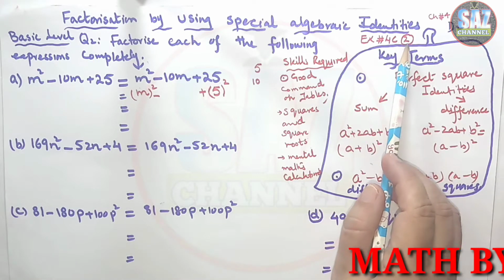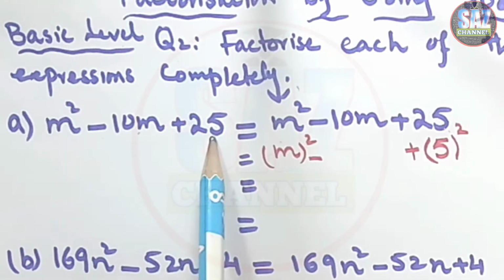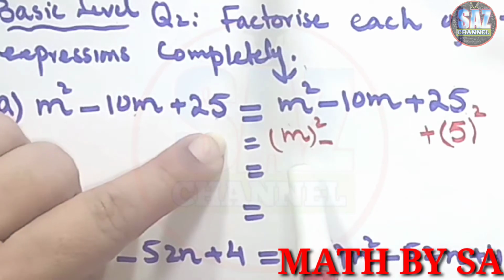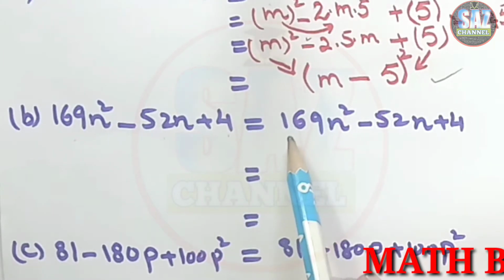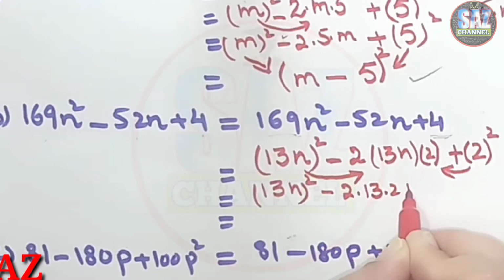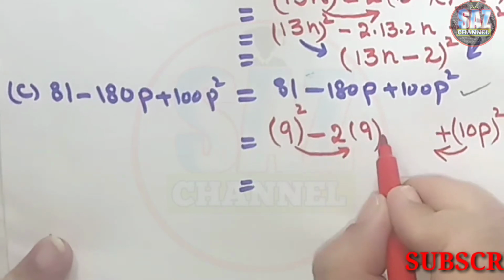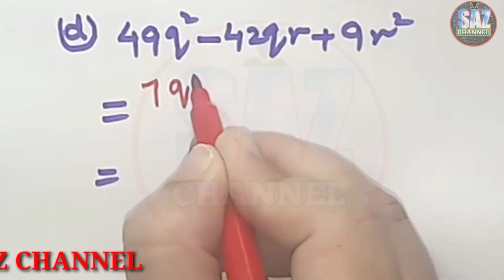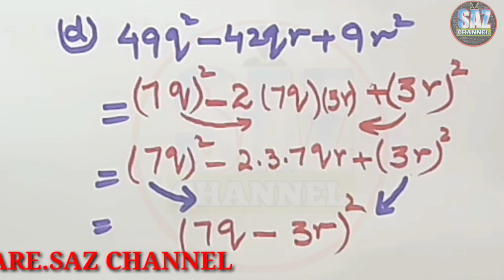Factororing using difference of two squares|New Syllablus Mathematics D2(7TH EDITION)|SAZCAhannel